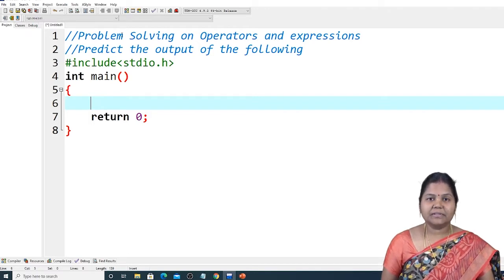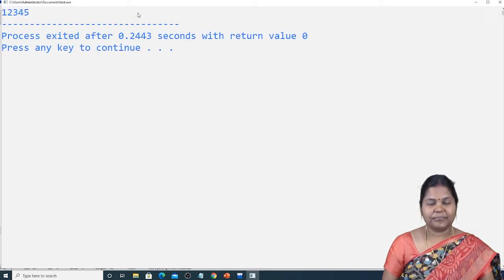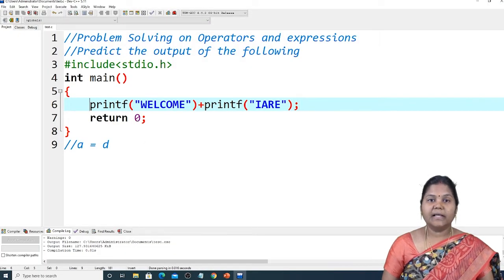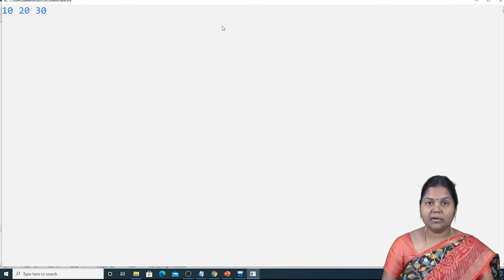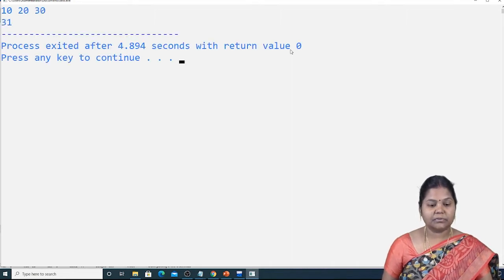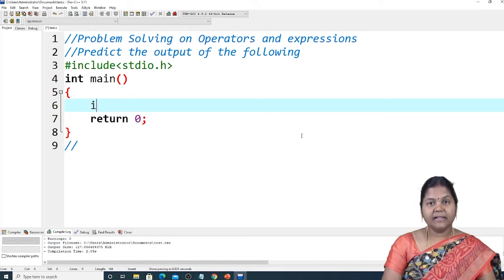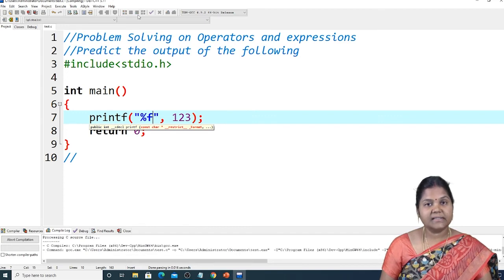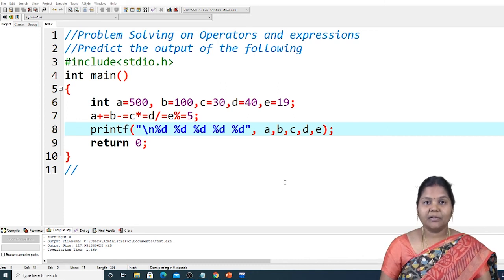Problems on Precedence of operators and Expression Evaluation by Ms.B Padmaja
Problems on Precedence of operators and Expression Evaluation by Ms.B Padmaja | Department of CSE | IARE

Telangana, India.